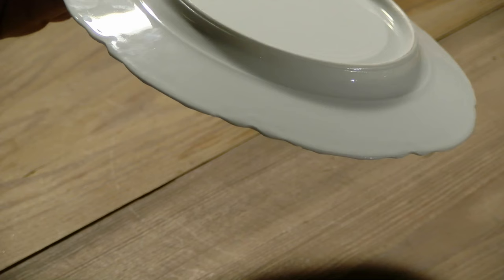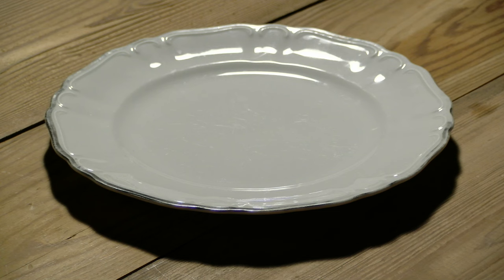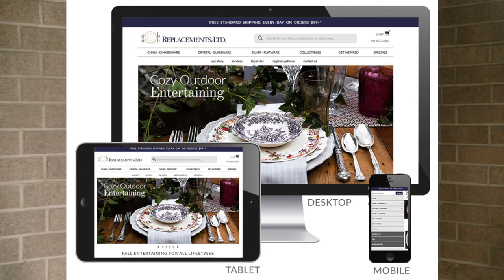Sell To Us China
See what to look for when evaluating your china, and get the most out of selling to us.